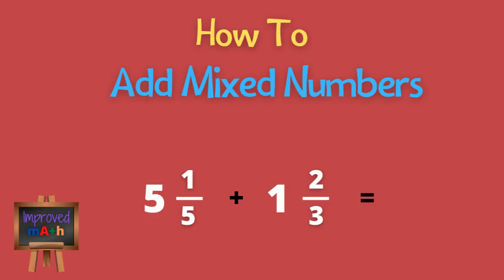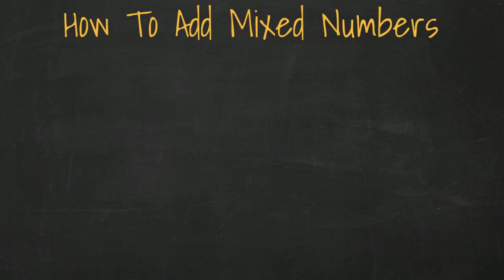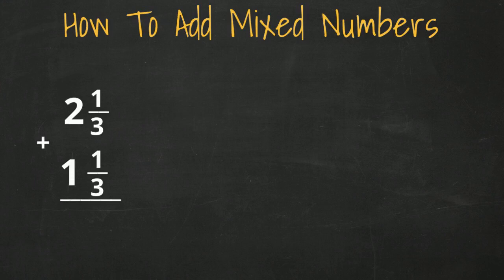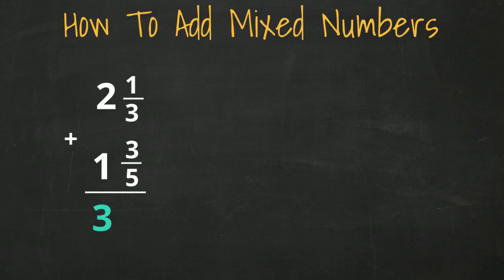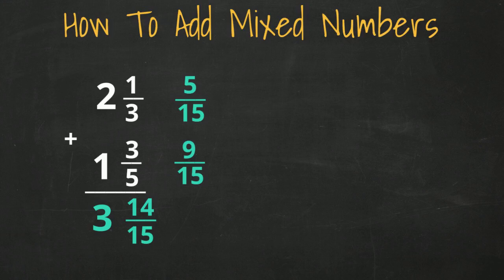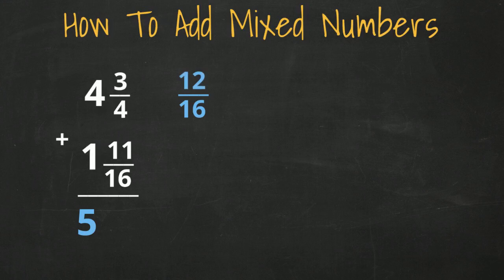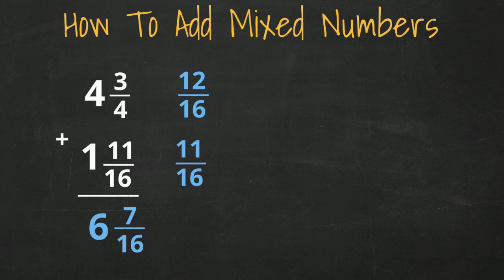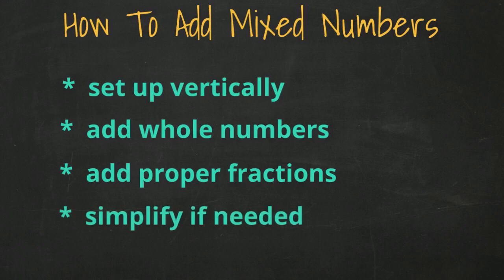How To Add Mixed Numbers | Math Videos | Self Study Math | Improved Math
This video goes over everything you need to know to add mixed numbers.

In this video we cover:

What are mixed numbers?
Adding mixed numbers with the same denominators
Adding mixed numbers with different denominators
Adding mixed numbers vertically